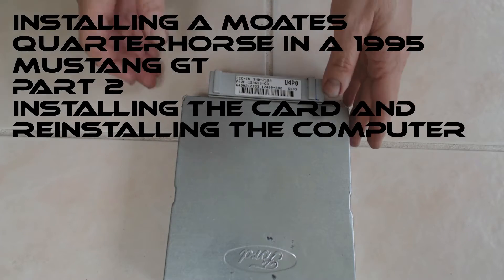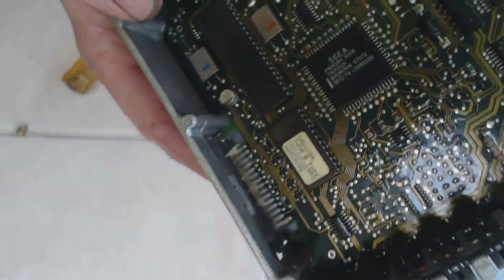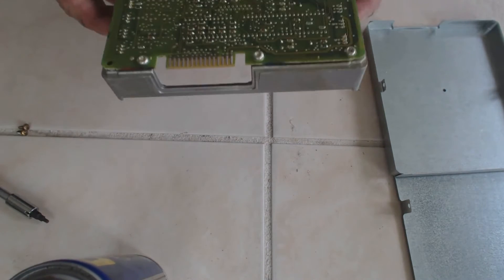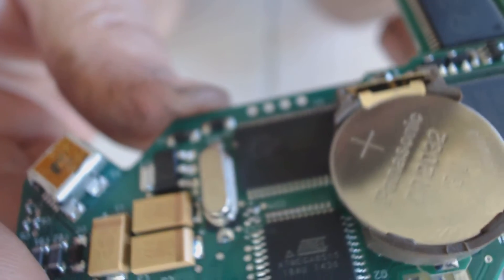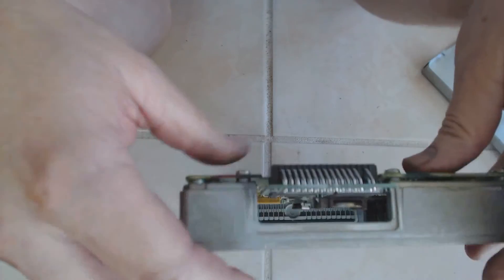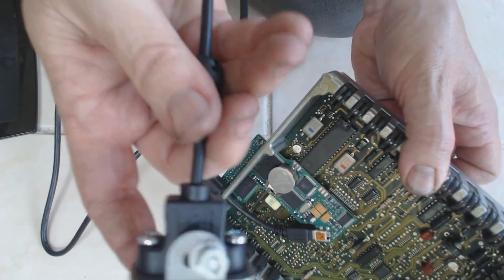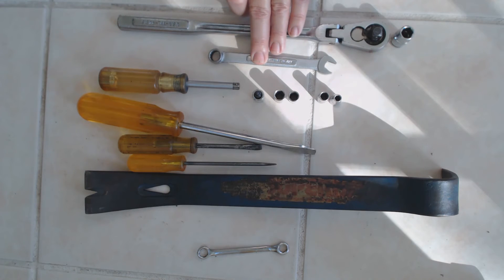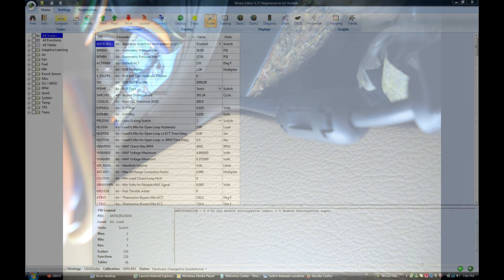Installing a Moates Quarterhorse in a 95 Mustang GT: Part 2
This video covers the installation of the Quarterhorse on to the J3 connector of the EECIV,  returning the computer to service, and routing the USB cable for datalogging.